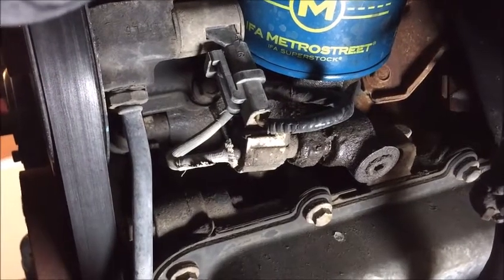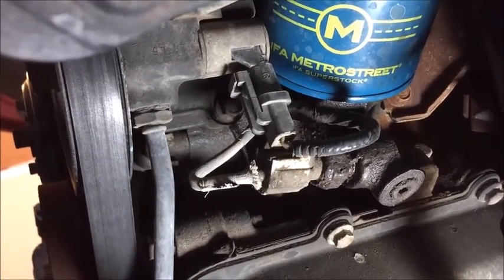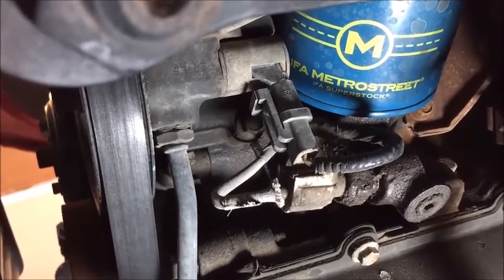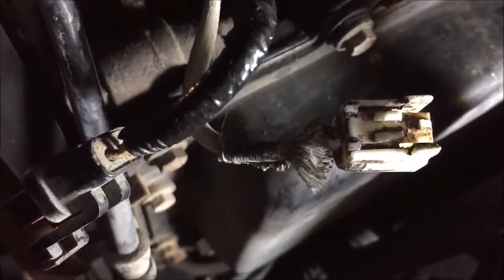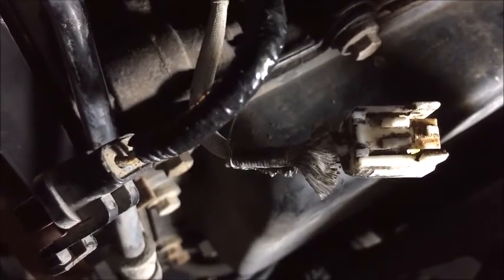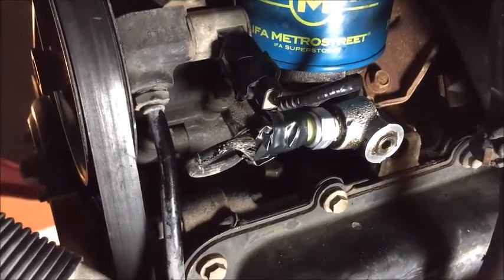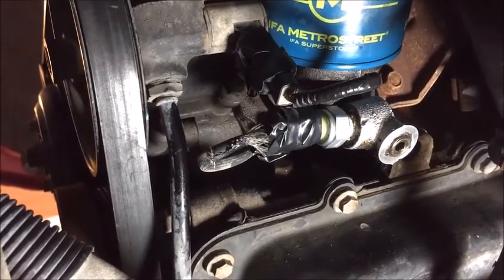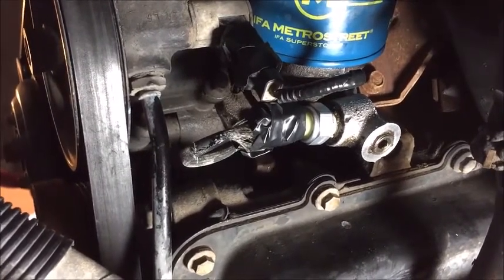2001 Crown Victoria Oil Pressure Switch replacement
2001 Crown Victoria Oil Pressure Switch is under the oil filter on the driver side. Just pressure down (lift tab breaks over time) on the tab to remove connector, switch it out quickly since oil will come out.